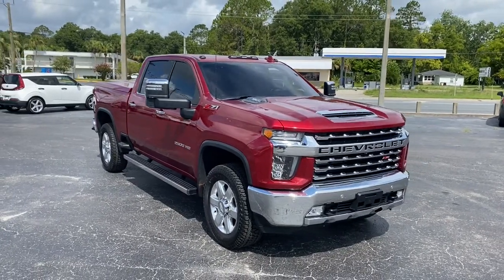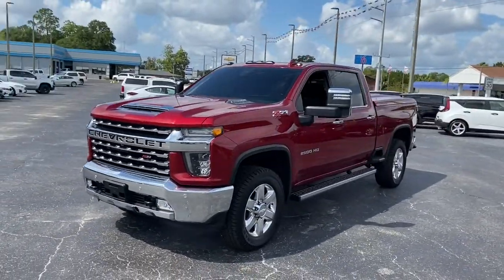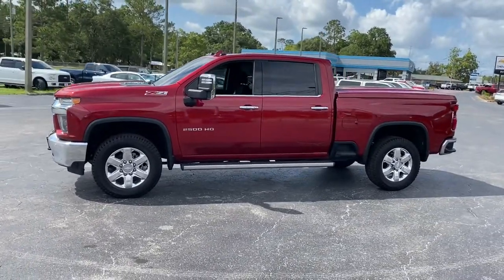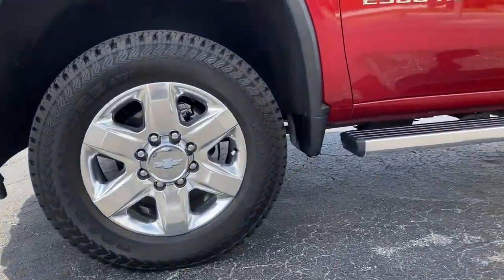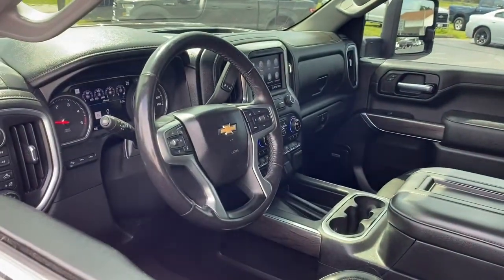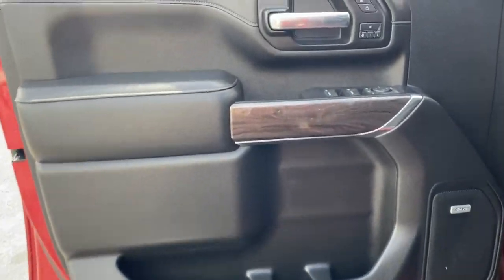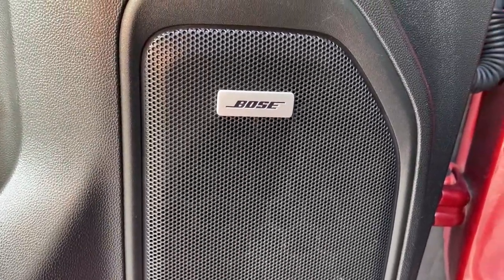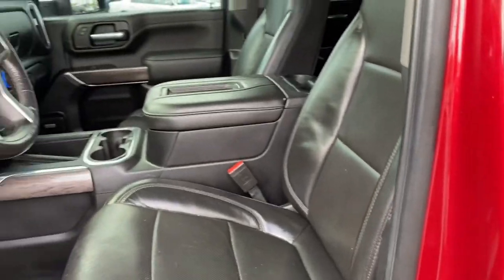2020 Chevrolet Silverado 2500HD Starke, Gainesville, Orange Park, Near Me, Lake City, FL PLF145968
Cajun Red Tintcoat Used 2020 Chevrolet Silverado 2500HD available in Starke, Florida at Duval Chevrolet. Servicing the Gainesville, Orange Park, Lake City, FL area.
2020 Chevrolet Silverado 2500HD LTZ - Stock#: PLF145968 - VIN#: 1GC4YPEYXLF145968

Duval Chevrolet
1901 North Temple Ave

This 2020 Chevrolet Silverado 2500HD LTZ in Cajun Red Tintcoat, features Heavy Duty Front Spring/Camper Package, LTZ Convenience Package (2 USB Ports & 1 SD Card Reader, 2 USB Ports (1st Row), Floor-Mounted Center Console, Front Bucket Seats w/Center Console, Heated 2nd Row Outboard Seats, LED Cargo Area Lighting, Power Sliding Rear Window w/Defogger, Pwr Up/Down Tailgate Function w/Pwr Lock & Release, Universal Home Remote, and Ventilated Driver & Front Passenger Seats), LTZ Convenience Package II (BOSE Premium 7-Speaker Sound System, Hitch Guidance w/Hitch View, Radio: Chevrolet Infotainment 3 Premium System, SiriusXM w/360L, and Wireless Charging), Preferred Equipment Group 1LZ (10-Way Power Driver Seat Adjuster w/Lumbar, 10-Way Power Passenger Seat Adjuster w/Lumbar, 120-Volt Bed Mounted Power Outlet, 120-Volt Instrument Panel Power Outlet, 12-Volt Rear Auxiliary Power Outlet, 2-Speed Active Electronic AutoTrac Transfer Case, 4.2 Diagonal Color Display DIC, 4G LTE Wi-Fi Hotspot Capable, Advanced Trailering System, Auto-Dimming Inside Rear-View Mirror, Bluetooth For Phone, Chevrolet Connected Access Capable, Chrome Front Grille, Chrome Mirror Caps, Color-Keyed Carpeting Floor Covering, Deep-Tinted Glass, Driver Memory, Dual Charge-Only USB Ports (2nd Row), Electric Rear-Window Defogger, Electrical Lock Control Steering Column, Electronic Cruise Control w/Set & Resume Speed, Front LED Fog Lamps, Front Rubberized Vinyl Floor Mats, HD Radio, HD Rear Vision Camera, Heated & Auto-Dim Pwr Vertical Trailering Mirrors, Heated Driver & Front Outboard Passenger Seating, Heated Steering Wheel, Integrated Trailer Brake Controller, Keyless Open & Start, Leather-Wrapped Steering Wheel, Manual Tailgate Function w/EZ Lift, Manual Tilt & Telescoping Steering Column, OnStar & Chevrolet Connected Services Capable, Power Door Locks, Power Front Windows w/Driver Express Up/Down, Power Front Windows w/Passenger Express Up/Down, Power Rear Windows w/Express Down, Rear Rubberized Vinyl Floor Mats, Rear Wheelhouse Liners, Remote Vehicle Starter System, Steering Wheel Audio Controls, and Unauthorized Entry Theft-Deterrent System), Safety Package (Lane Change Alert w/Side Blind Zone Alert, Rear Cross Traffic Alert, and Ultrasonic Front & Rear Park Assist), Safety Package II (Automatic Emergency Braking, Following Distance Indicator, Forward Collision Alert, IntelliBeam Automatic High Beam On/Off, and Safety Alert Seat), Suspension Package, Technology Package (15 Diagonal Multicolor Head-Up Display, 8 Diagonal Multicolor Digital Display DIC, Bed View Camera, HD Surround Vision w/2 Trailer View Cam Provisions, and Rear Camera Mirror), Up-Level Rear Seat w/Storage Package, Z71 Off-Road & Protection Package (1st & 2nd Row All-Weather Floor Liners (LPO) (AAK), Black Chevytec Spray-On Bedliner w/Chevrolet Logo, and Wheels: 20 6-Spoke Polished Aluminum), Z71 Off-Road Package (Hill Descent Control and Off-Road Suspension), 3.42 Rear Axle Ratio, 3.73 Rear Axle Ratio, 4-Wheel Disc Brakes, 5th Wheel & Gooseneck Trailer Wiring Provisions, 6 Rectangular Chromed Tubular Assist Steps, 6-Speaker Audio System, 720 Cold-Cranking Amps Heavy-Duty Battery, ABS brakes, Air Conditioning, Alloy wheels, AM/FM radio: SiriusXM with 360L, Apple CarPlay/Android Auto, Auto-dimming door mirrors, Auto-dimming Rear-View mirror, Automatic temperature control, Brake assist, Bumpers: chrome, Delay-off headlights, Driver door bin, Driver vanity mirror, Dual front impact airbags, Dual front side impact airbags, Electronic Stability Control, Engine Block Heater, Exhaust Brake, Front 40/20/40 Split-Bench Seat w/Lockable Storage, Front anti-roll bar, Front Center Armrest w/Storage, Front dual zone A/C, Front fog lights, Front License Plate Kit, Front reading lights, Front wheel independent suspension, Fully automatic headlights, Heated door mirrors, Heated front seats, Heated steering wheel, Illuminated entry, Low tire pressure warning, Memory seat, Occupant sensing airbag, Overh
REAR CAMERA MIRROR  INSIDE REARVIEW AUTO-DIMMING  with full camera display,BOSE SOUND SYSTEM  PREMIUM 7-SPEAKER SYSTEM  with Richbass woofer,WIRELESS CHARGING,INTELLIBEAM  AUTOMATIC HIGH BEAM ON/OFF,FOLLOWING DISTANCE INDICATOR,LANE CHANGE ALERT WITH SIDE BLIND ZONE ALERT,SKID PLATES  protect the oil pan  front axle